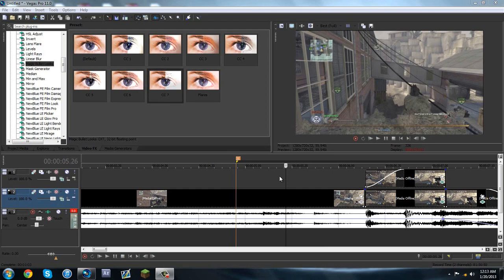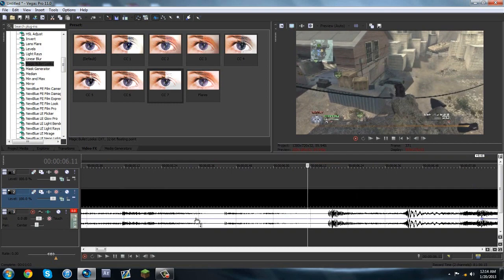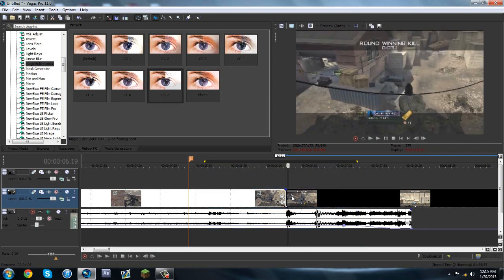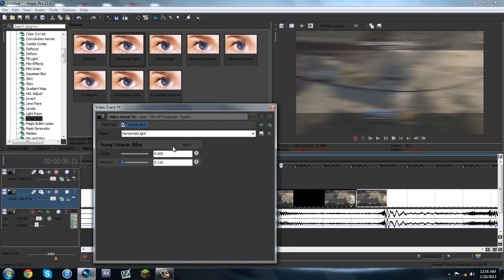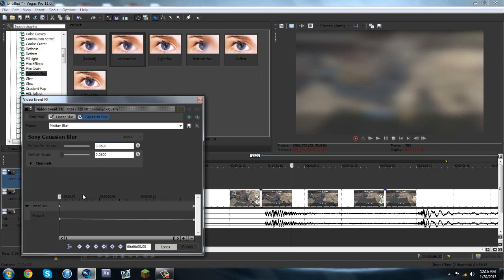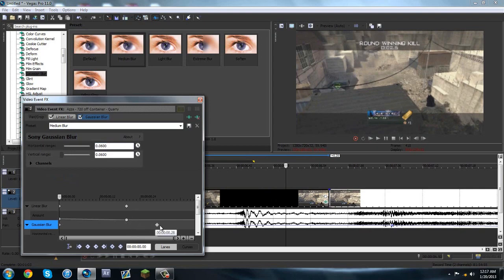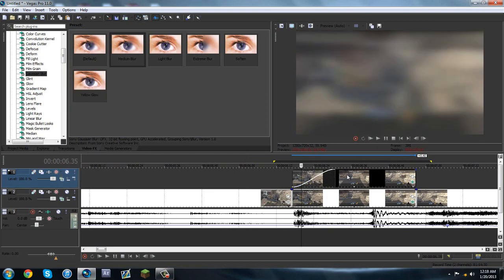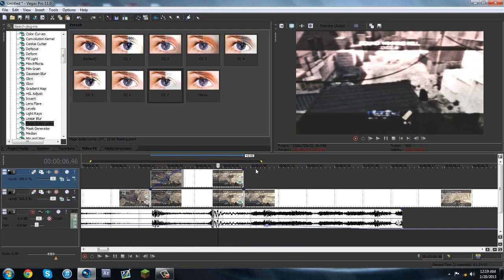Sony Vegas Final Killcam Transition Tutorial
Getting back into tutorials and let me know if you want a tutorial on how to color your sony vegas